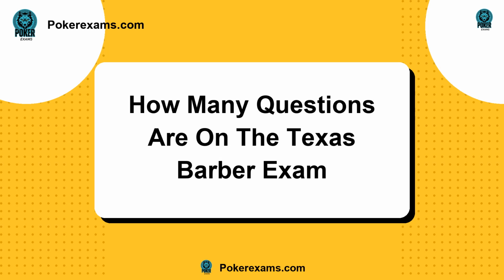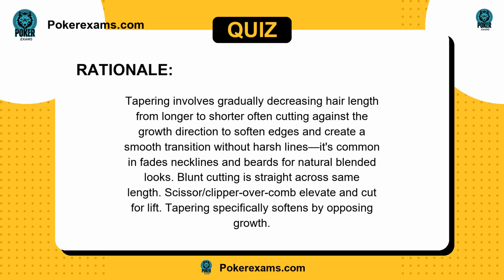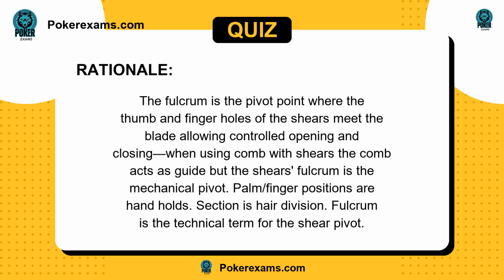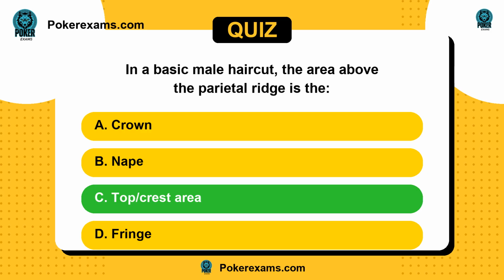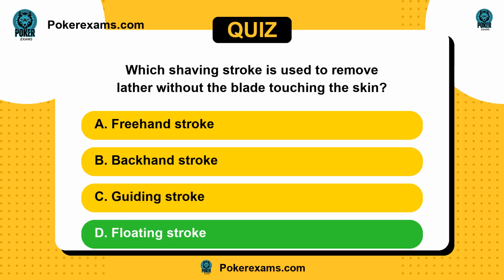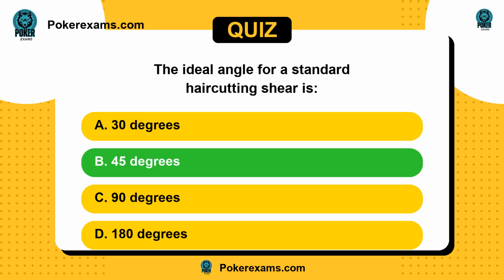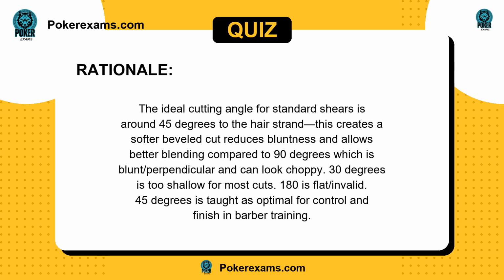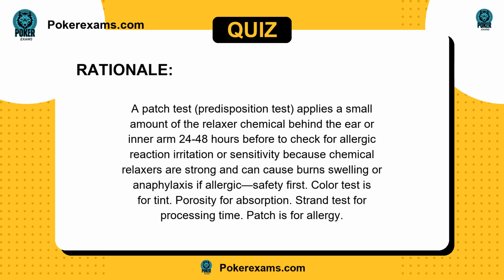How Many Questions Are On The Texas Barber Exam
The Texas Barber Exam asks you exactly 90 questions.

But that number is a decoy. The real thing you are being tested on is not 90 pieces of knowledge. It is one single, critical skill: your ability to ignore your own experience.

Let's break down the magic number.
- You will face 90 multiple-choice questions on the written exam, administered by PSI.
- Of those 90, only 80 actually count toward your score. The other 10 are experimental questions the state is testing for future exams. You won't know which is which, so you must treat every single one as real.
- You need to answer at least 56 of the scored questions correctly. That is a 70% to pass.

Here is where everyone gets lost. They see "90 questions" and start memorizing 90 facts. That is a sure path to failure.

The test is not a trivia contest. It is a compliance exam. Every question is designed to present you with four answers where your practical, barbershop brain says, "Well, A, B, and C could all work." The state demands you find the one answer that is a direct quote from their rulebook, even if it is the least practical choice in a real shop.

So the real question isn't "How many?"
The real question is: "Can you answer 56 questions with the cold, precise, bureaucratic logic of the Texas Department of Licensing and Regulation, and not with the clever, adaptable logic of a working barber?"

Your battle isn't against the clock or the quantity. It's against your own instincts. The 90 questions are just the arena where that fight happens.